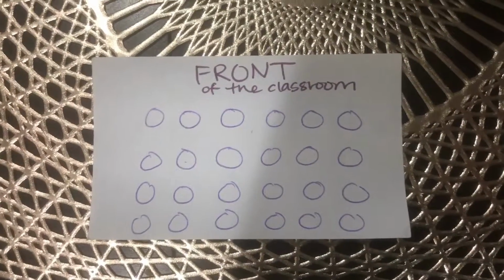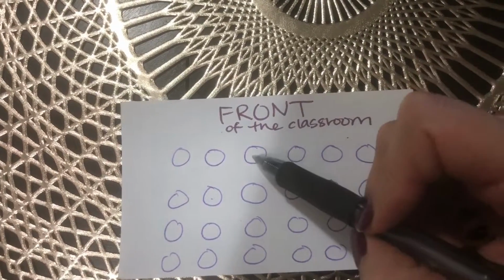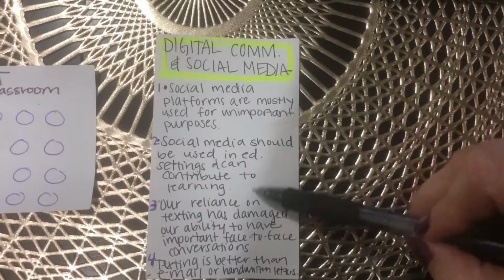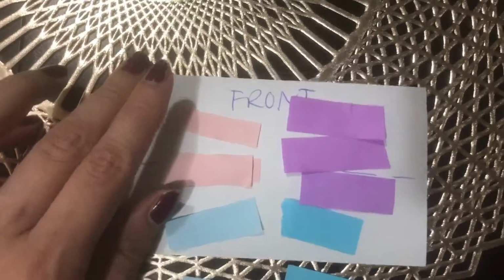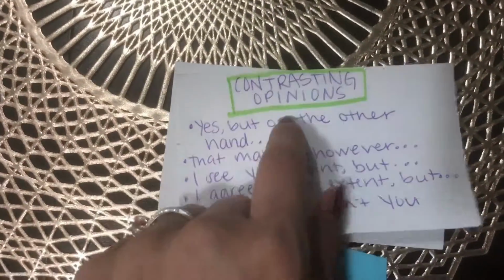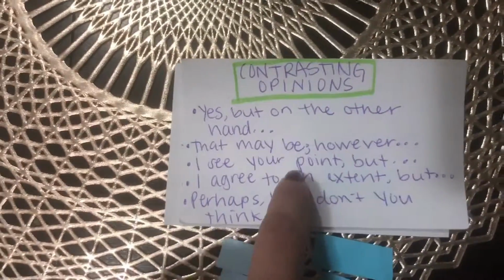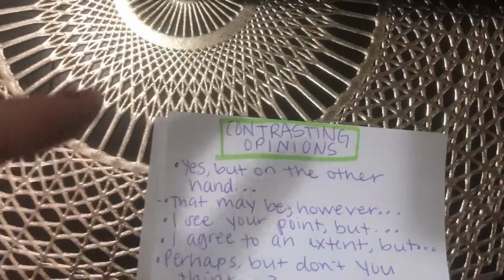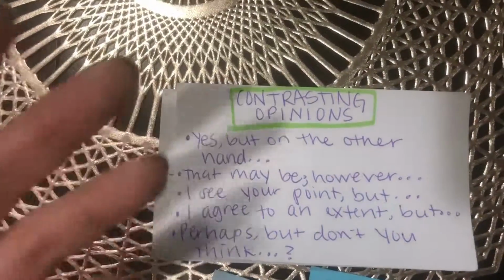ED 492 Strategy Demonstration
Mini-Debate